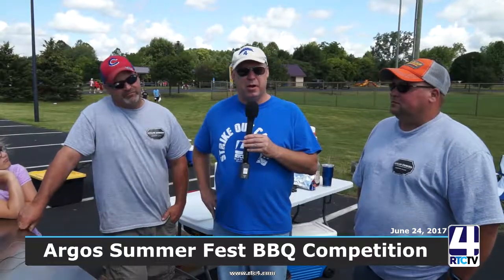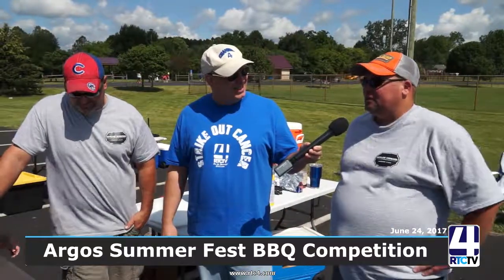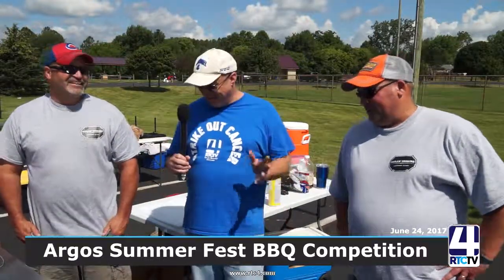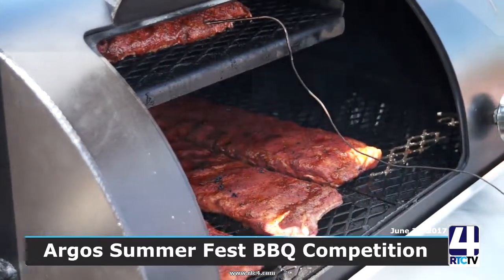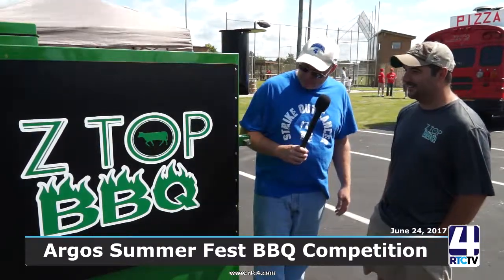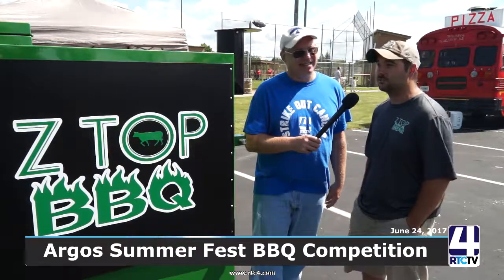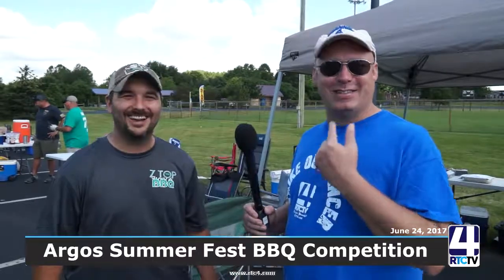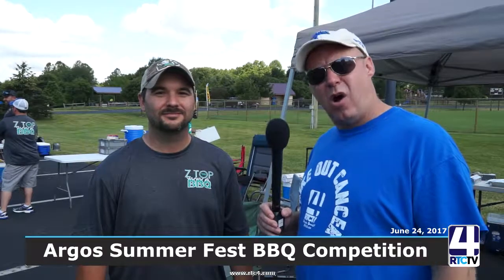CE Argos Summer Fest BBQ Competition 2017 06 24